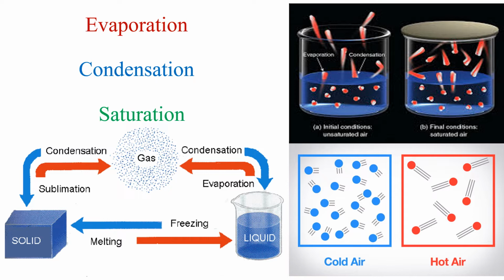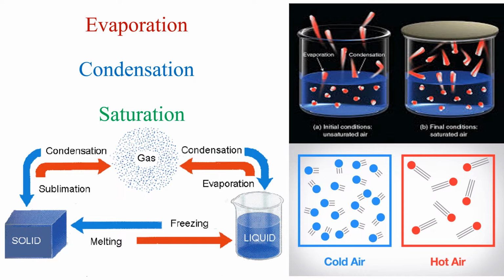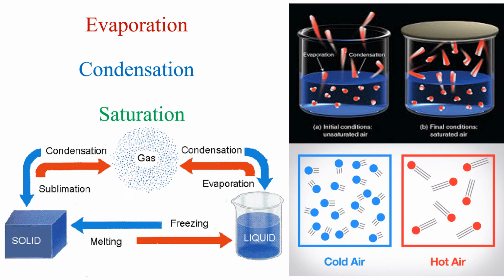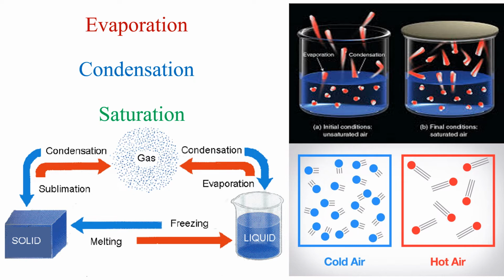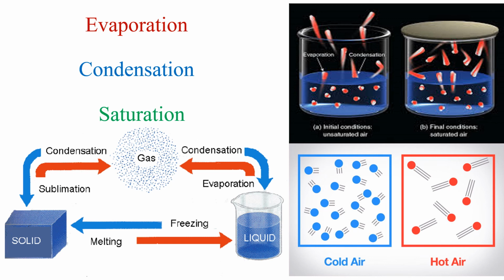Evaporation, Condensation and Saturation